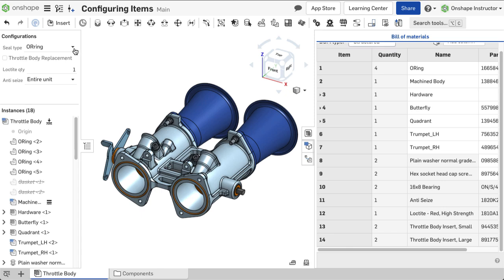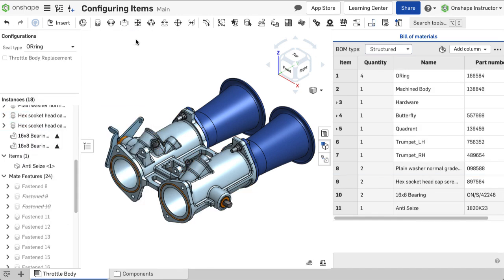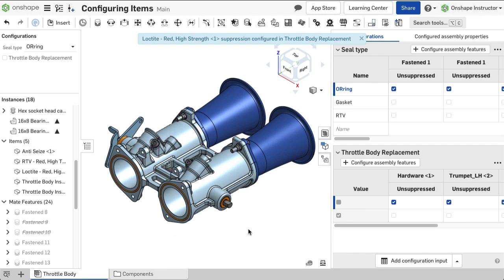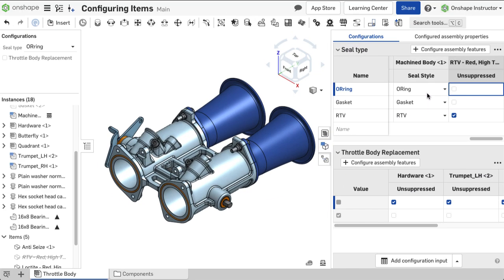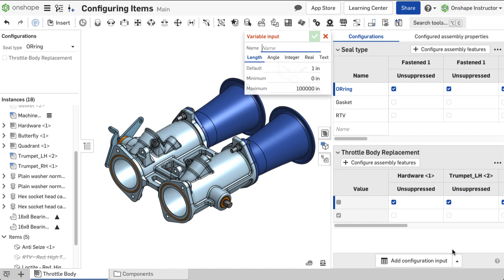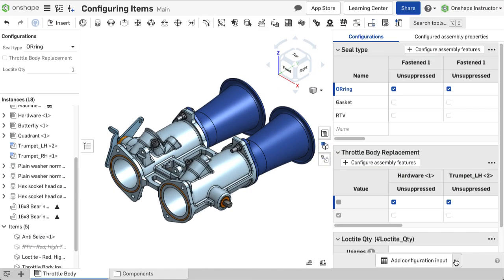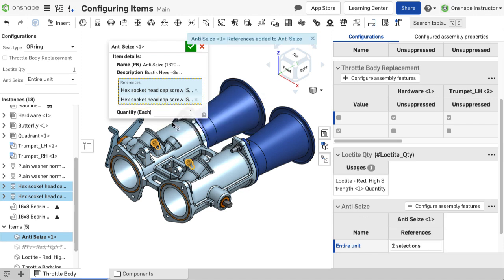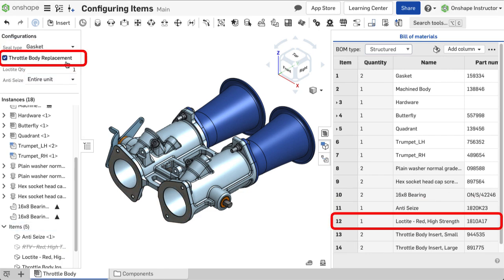Configuring Items in Assemblies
Configure Items to control application or quantity required.
Any input combination (List, Checkbox, or Configuration variable) can be used to configure an Item.
The Bill of Materials update automatically based on Configured Items.